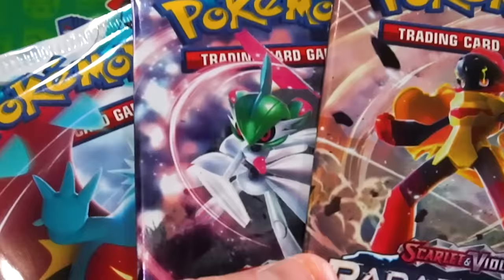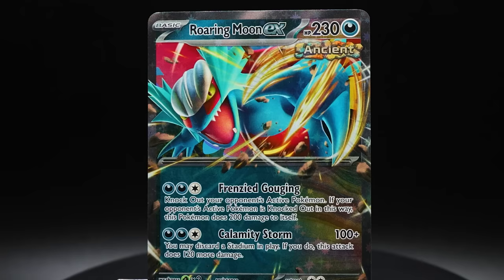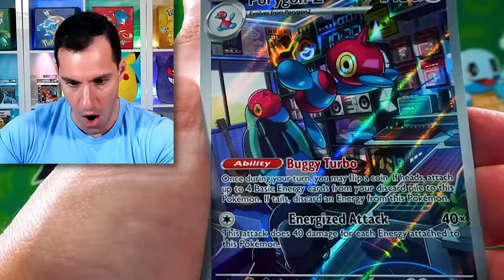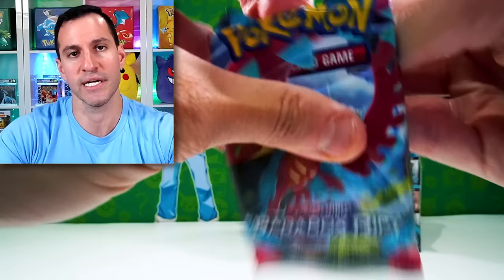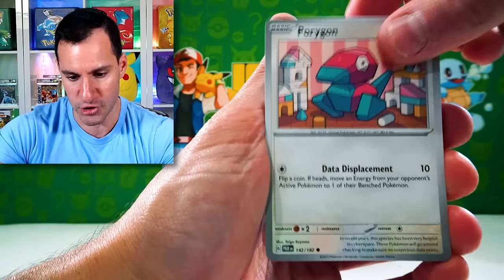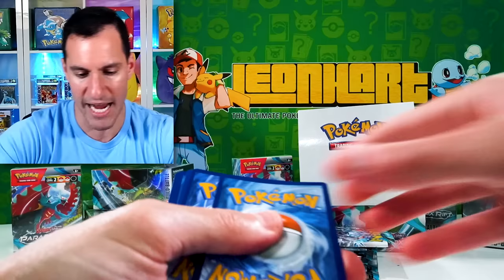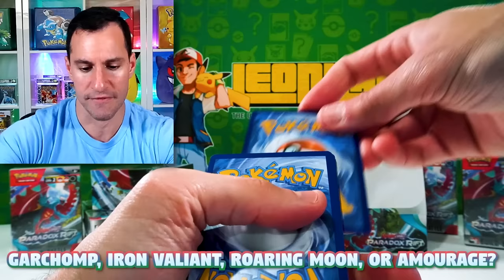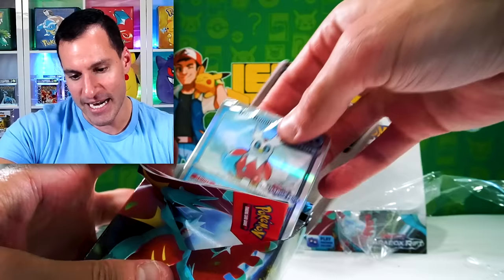*NEW* Pokemon Paradox Rift Booster Box Opening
The newest Pokemon cards set is here! Opening a Paradox Rift booster box and more to pull the best Paradox Rift cards! Big Pokemon cards opening!

► Contact Leonhart!